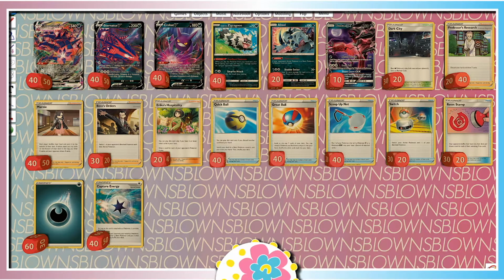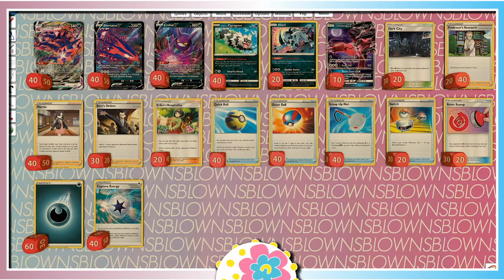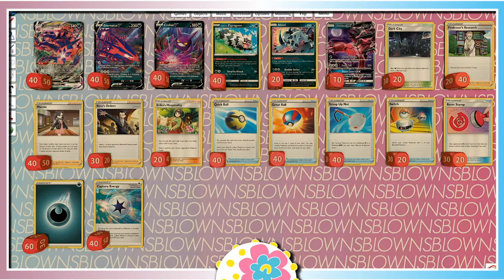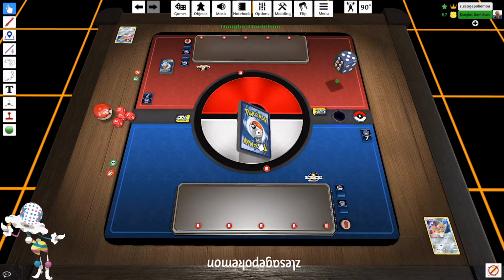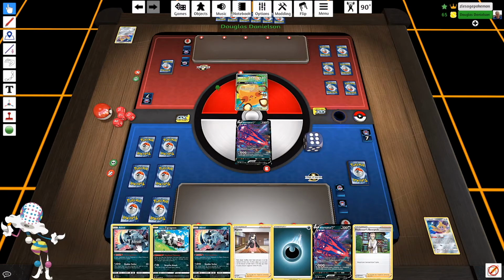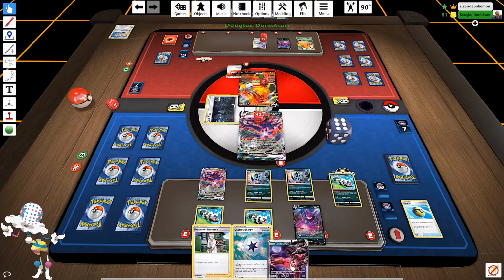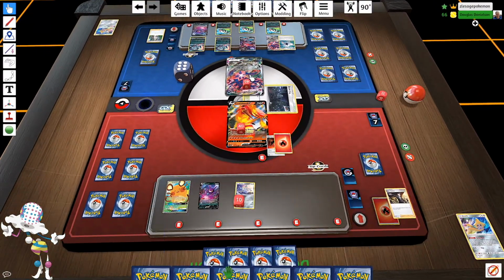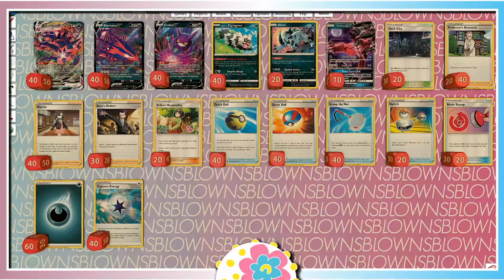Eternatus VMAX Deck Profile and Gameplay vs Centiskorch VMAX | Pokemon TCG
Select “Show More” for the List, Socials, and More! This video features a deck profile of the Bench Filling Eternatus VMAX Deck and Gameplay between two Darkness Ablaze decks. The Gameplay is between Eternatus VMaX and the Fiery Centiskorch VMAX deck from Darkness Ablaze. Expect more juicy content!
I offer coaching to help players improve their gameplay and reach their highest potential. Whether you are looking to get a few wins at a local event or are ready to become a Regional Champion - I can offer help!
Translations
Deck List

This is an IRL Deck Profile so some of these cards might not be available on PTCGO or in real life. Cards marked with a “*” are unreleased at the time of the creation of this video.

Pokemon - 19
4 Eternatus VMAX* DAA
4 Eternatus V* DAA
4 Crobat V* DAA
4 Galarian Zigzagoon SSH
2 Absol TEU
1 Yveltal-GX LOT

Trainers - 31
2 Dark City UMI
4 Professor’s Research SSH
4 Marnie SSH
3 Boss’s Orders REC
2 Erika’s Hospitality HFA
2 Switch SSH
4 Quick Ball SSH
4 Great Ball SSH
4 Scoop Up Net REC
2 Reset Stamp UMI

Energy - 10
6 Dark Energy SSH
4 Capture Energy REC

Potential Changes
These are some changes that I am contemplating on, but I’m unsure on a few things at this moment.

Cut:
TBD

Add:
2 Switch SSH or Switch-like cards